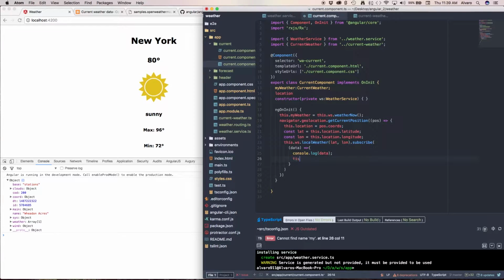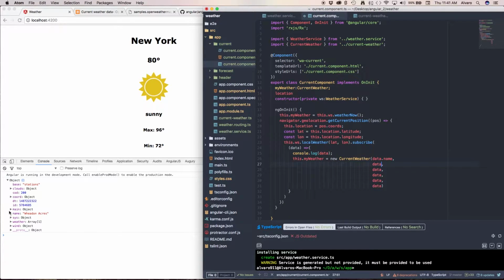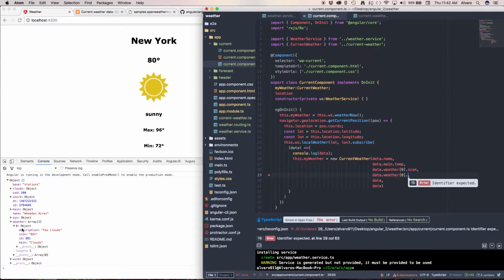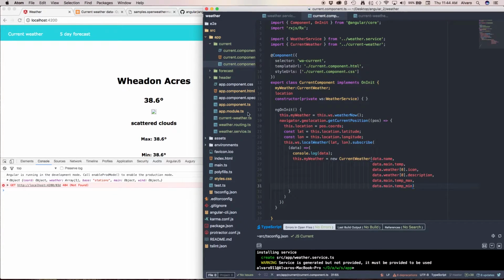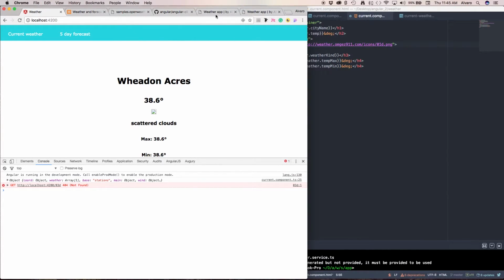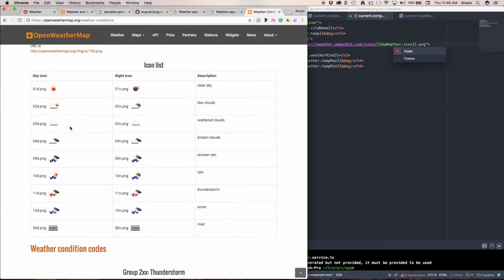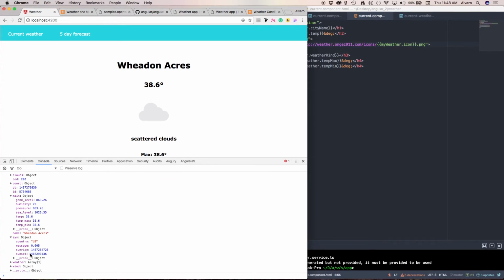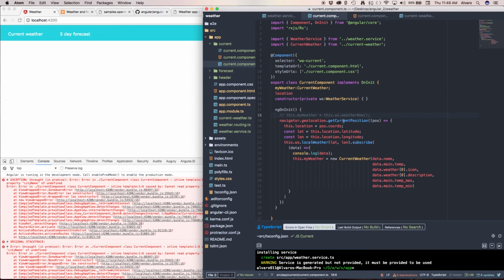weather application #8 - Binding weather data